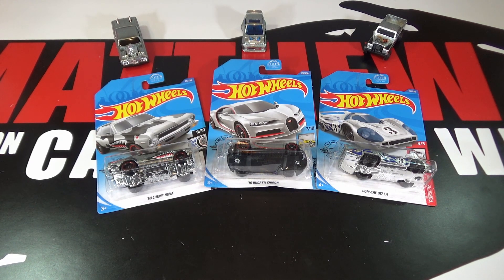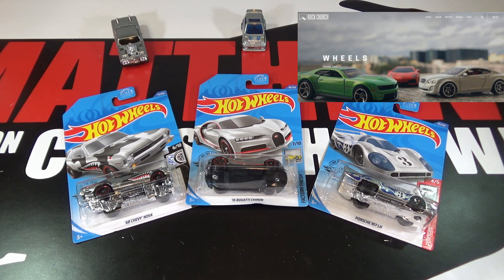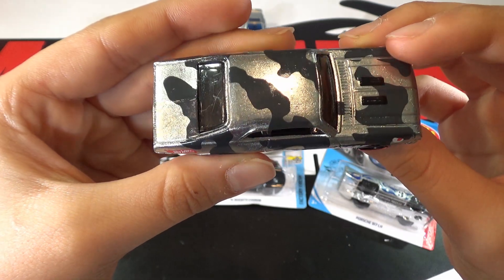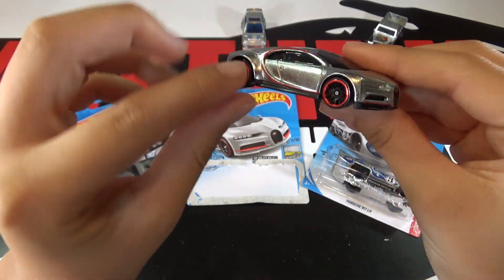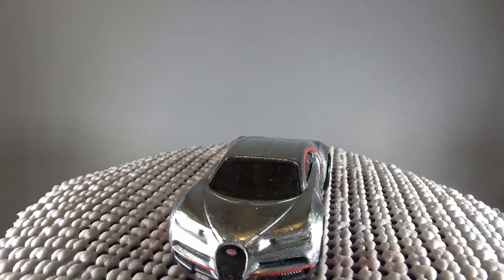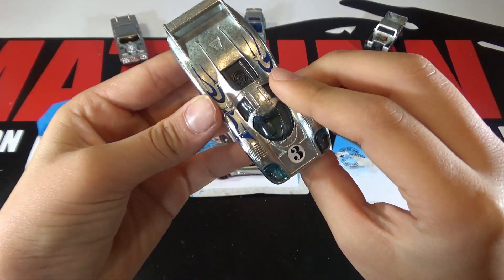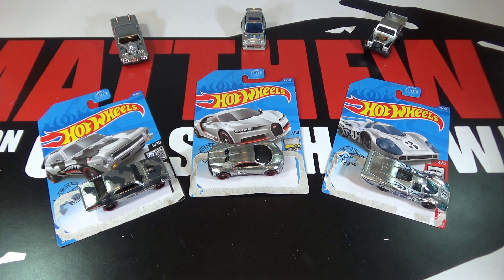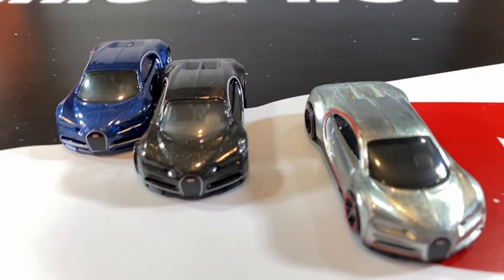Hot Wheels 2020 Walmart Zamac Mix 2- BUGATTI CHIRON !!!! WHOA!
This is the opening and review of the 2020 Hot Wheels Walmart Exclusive Zamac Mix 2.

Artist: Markvard
Song: Summer Wild
🎵 Support Markvard